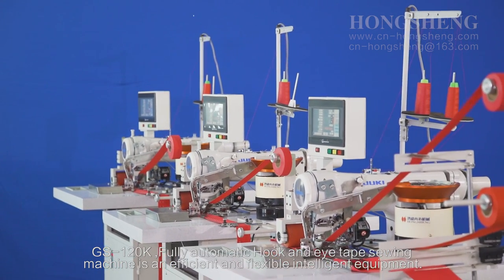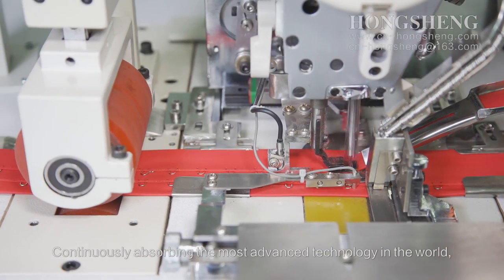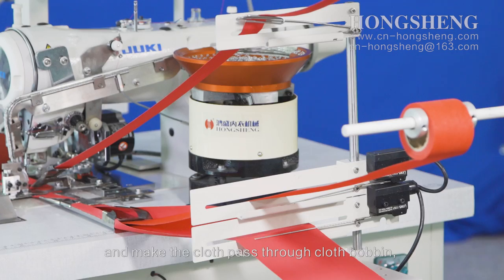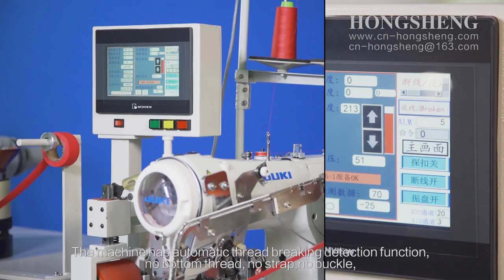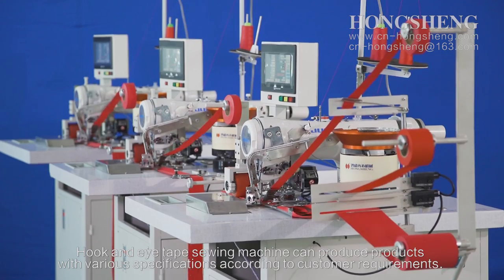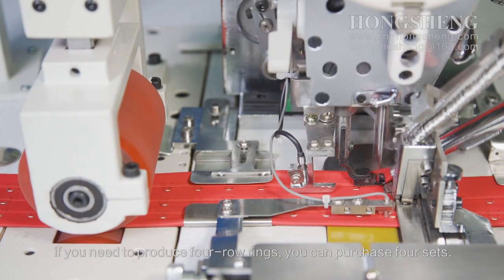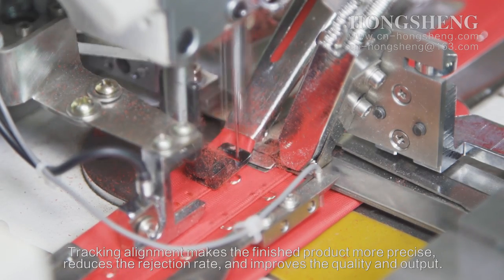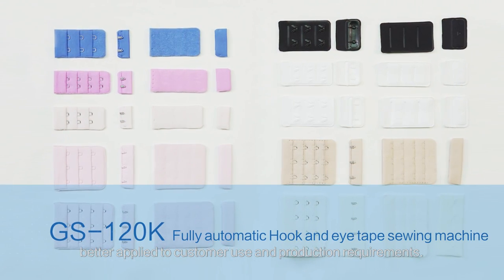Hot！HS-120K UNDERWEAR BRA MACHINE HOOK & EYE TAPE SEWING MACHINE better than Hams Japan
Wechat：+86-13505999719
Skype：h1gmmm